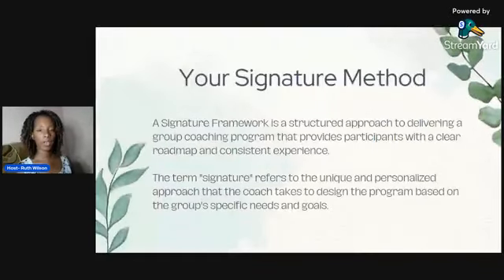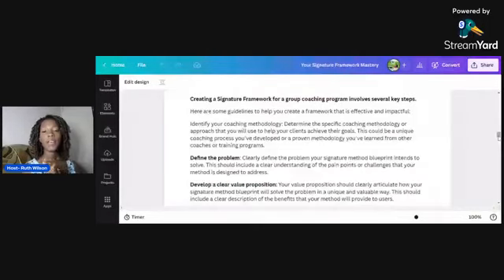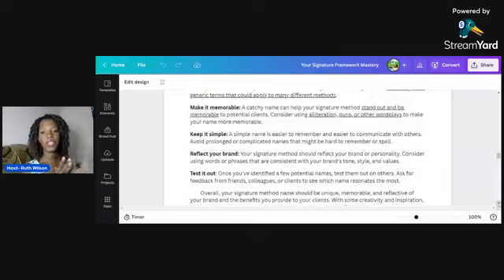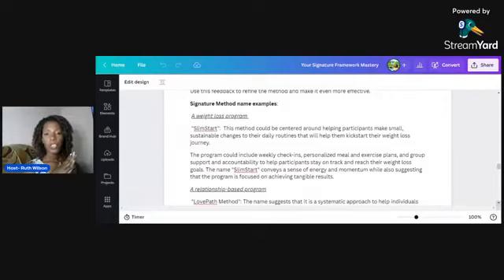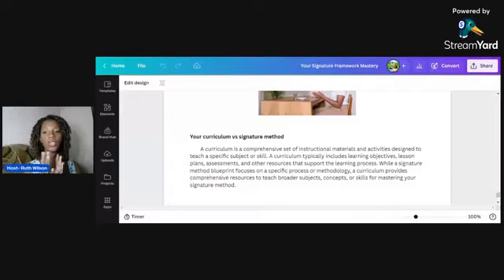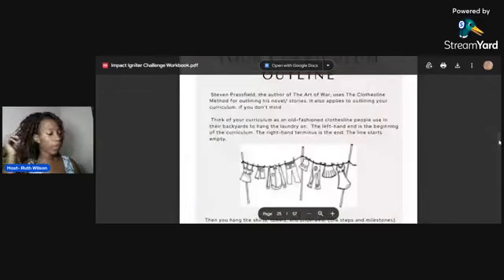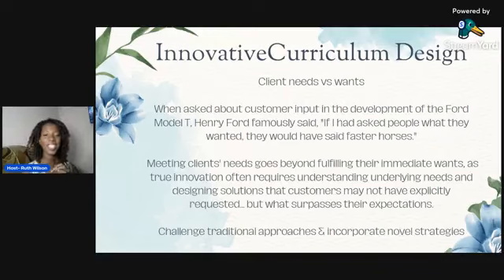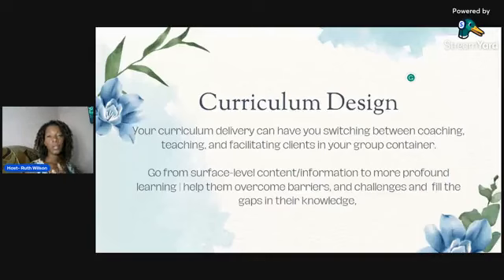Group Coaching | Craft Your Signature Program Framework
Leverage your expertise and create a unique and compelling program framework that sets you apart.

 Develop a roadmap for success, outlining key modules and content areas that deliver maximum value to your future clients. Learn the art of structuring your program to create an immersive and transformational experience.

Defining your program structure and format
Outlining key modules and content areas
Mapping out the learning journey for participants